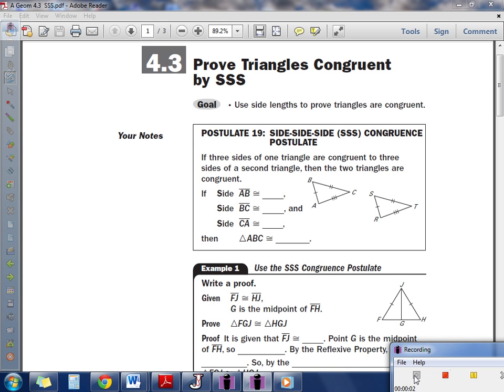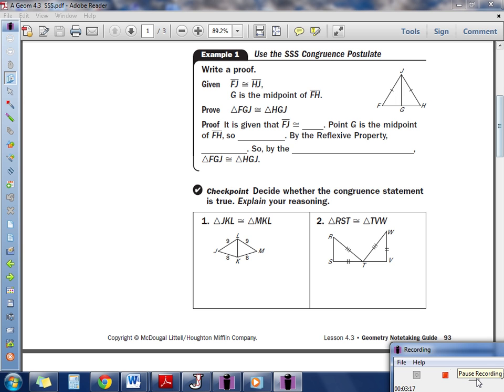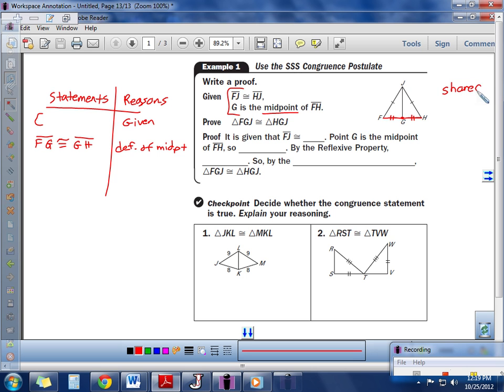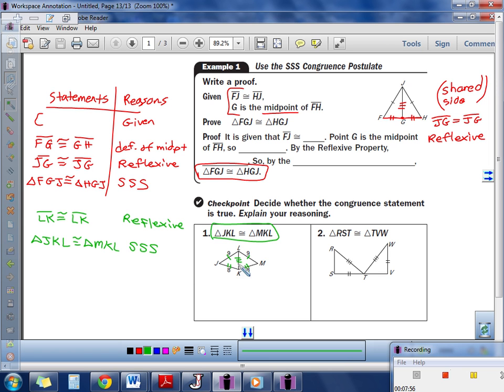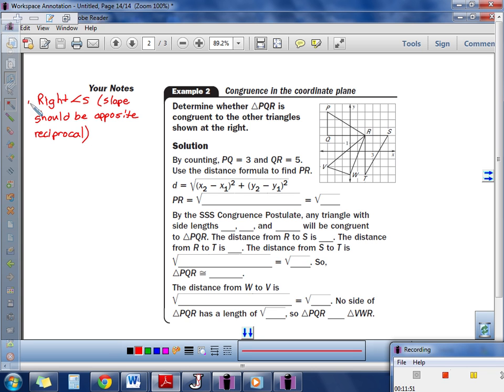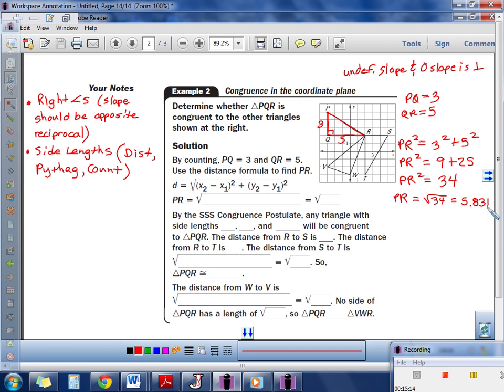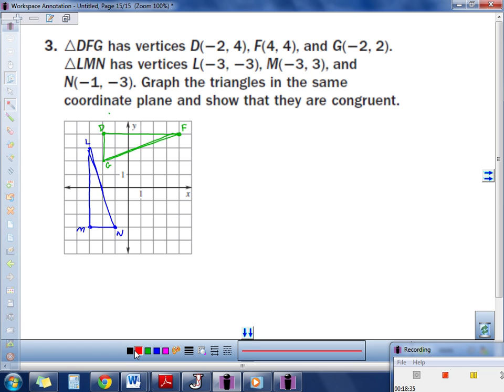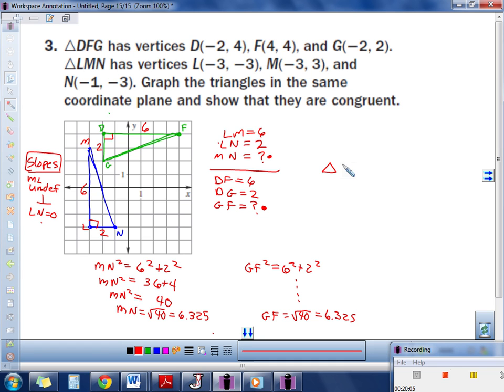Acc. Geometry 4.3 Side-Side-Side Trianle Congruence